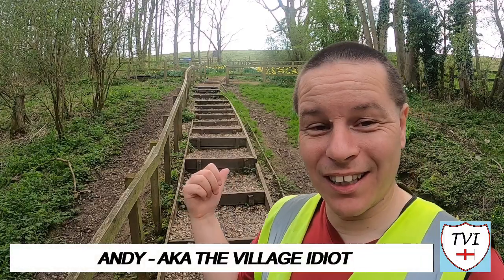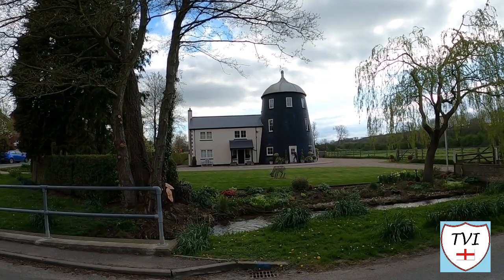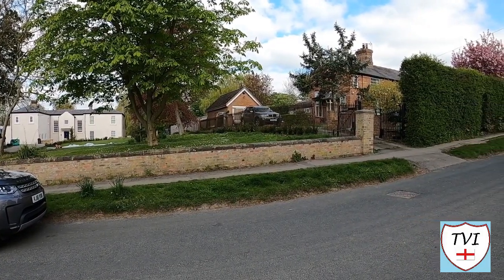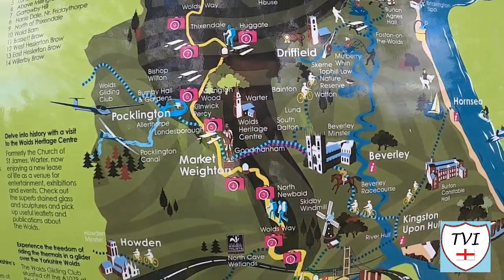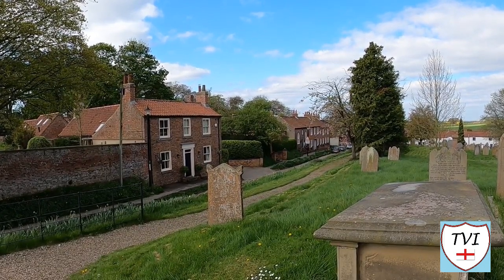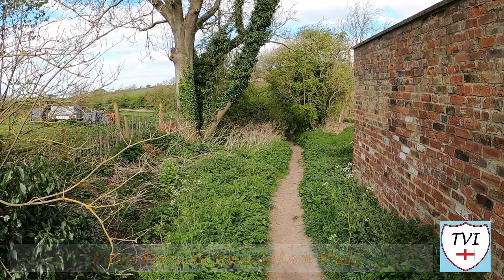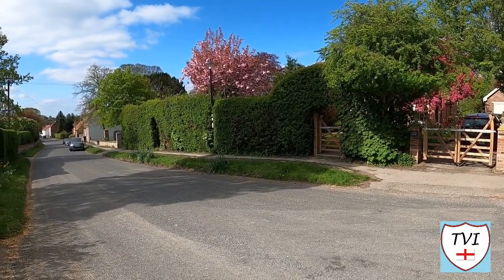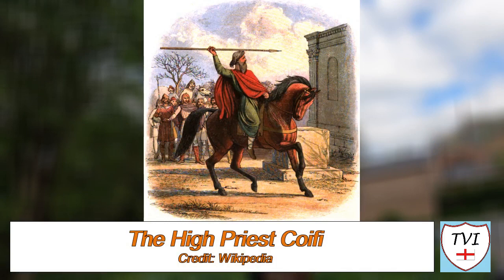GOODMANHAM: East Riding of Yorkshire Parish #54 of 172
Keep water in mind for this one. Today’s episode starts at one of those water features - Mill Beck. Close by is what used to be a paper mill and then a watermill, but was converted to a corn mill in the 1810s. A windmill was incorporated between the watermill and mill house to deal with the unreliable water source.

The village is situated approximately 2 miles to the North East of Market Weighton, between it and the A614, the main road between Goole and Bridlington. It’s also on the Yorkshire Wolds Way National Trail. It’s a long thin elongated ribbon settlement which at its Northern end, has most of its amenities including a church and a pub

The village is built in a favourable position on a south-facing slope of the Yorkshire Wolds between two streams. It has a copious supply of water from numerous springs in the area. It’s always had naturally occurring limestone which has been used for building, and the land is extraordinarily fertile in this region. People have lived here since prehistoric times.

Now if you know your pagan history, you might have heard a bit about Coifi the high priest. Very little is known about him in truth. We do know though, when he converted to Christianity, he would destroy a pagan temple that was here by mounting a stallion and casting a spear into the altar before setting the building on fire. It is often said that he rode from Edwin's council in York. However, local tradition has it that the ride was from the king's summer camp at Londesborough

Thankfully there’s nothing as barbaric as that these days in GOODMANHAM.

Join me as I try to visit every single parish in the district of the East Riding.  There are 172. Here's the FIFTY-FOURTH one - Goodmanham.